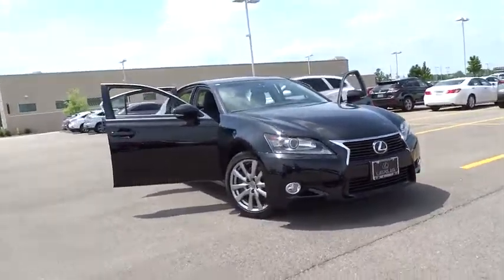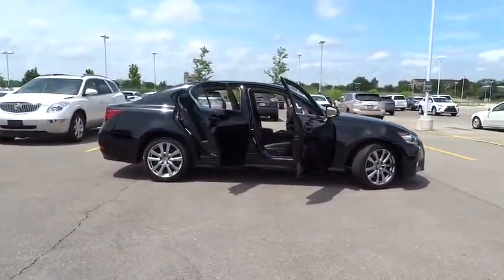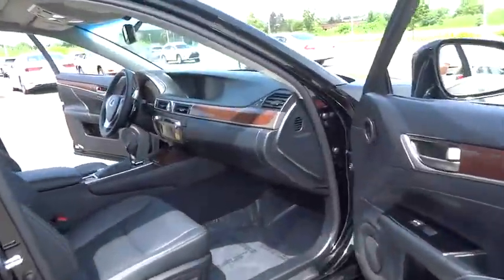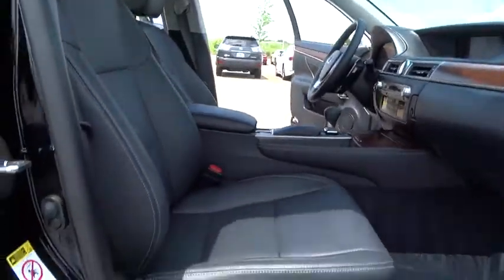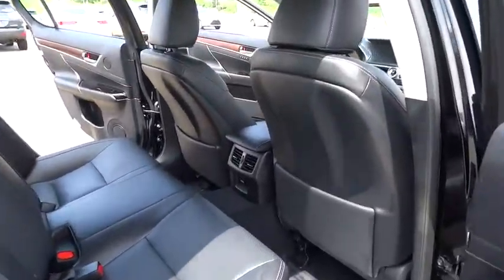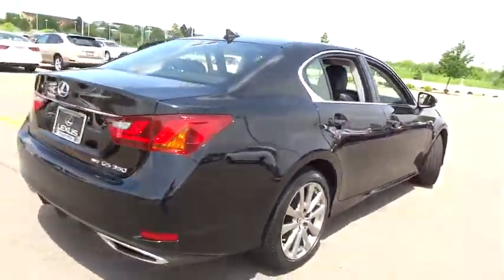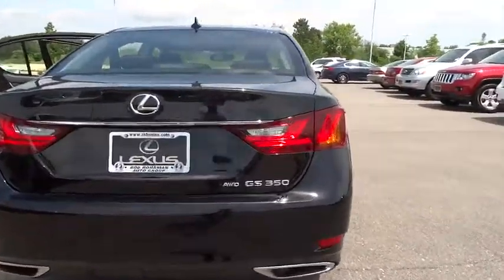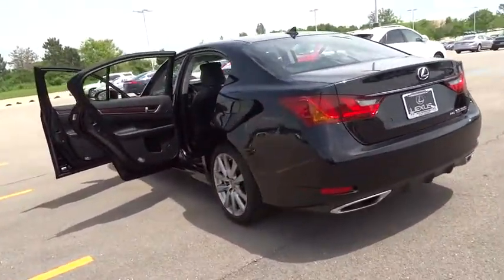2014 Lexus GS 350 Palatine, Arlington Heights, Barrington, Glenview, Schaumburg, IL 5437P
2014 Lexus GS 350